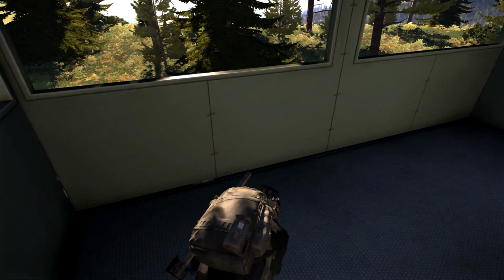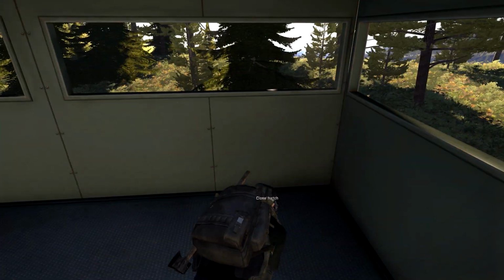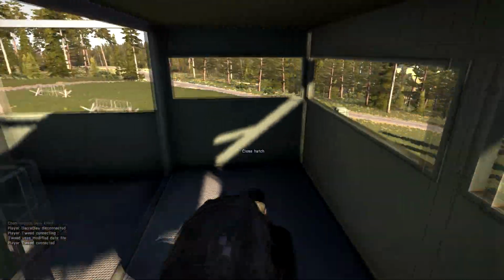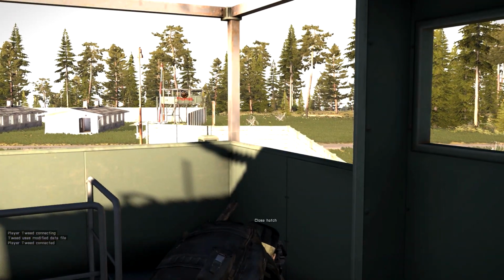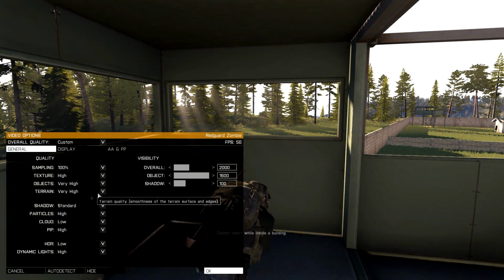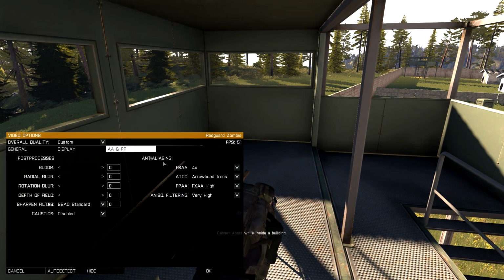Arma 3 Breaking Point - Tower Guard!!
Series where my friends and I played, not too much action, just us joking around, etc